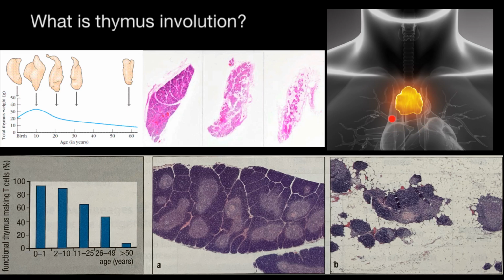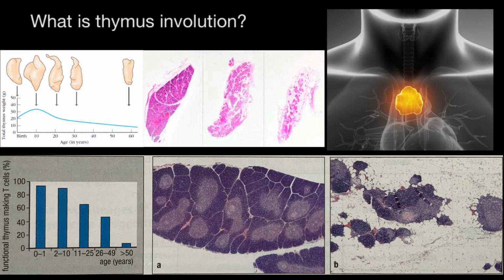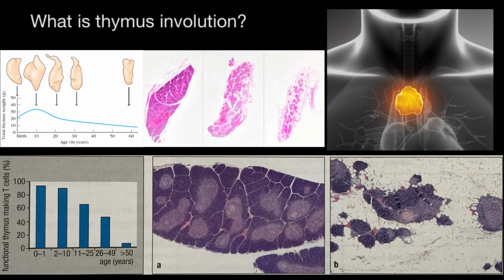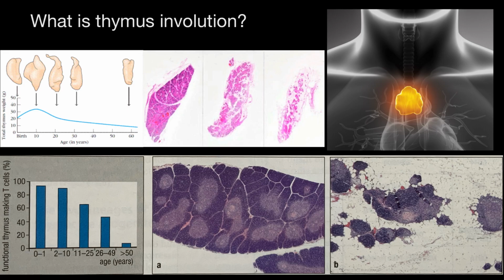What is thymus INVOLUTION?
One of the major characteristics of vertebrate immunology is thymic involution, the shrinking of the thymus with age, resulting in changes in the architecture of the thymus and a decrease in tissue mass.
This process is a conserved sequence or (orthologous sequences) in almost all vertebrates, from birds, teleosts, amphibians to reptiles, though the thymi of a few species of sharks are known not to involute. T-cells are named for the thymus where T-lymphocytes migrate from the bone marrow to mature. Its regression has been linked to the reduction in immunosurveillance  and the rise of infectious disease and cancer incidence in the elderly (in some cases risk is inversely proportional to thymus size). Though thymic involution has been linked to senescence, it is not induced by senescence as the organ starts involuting from a young age – as early as the first year of life in humans.